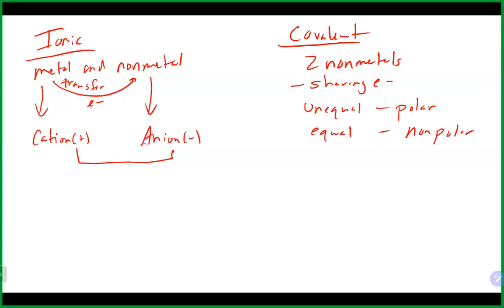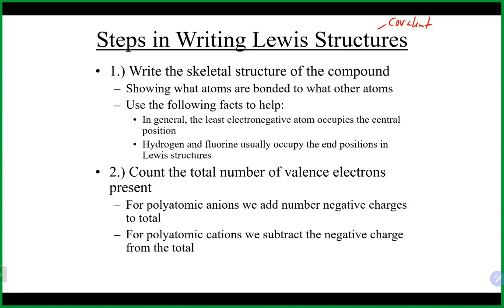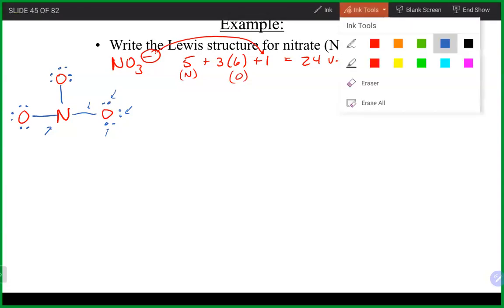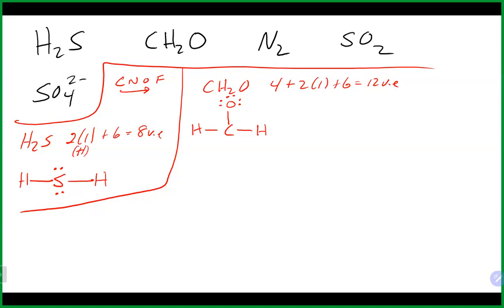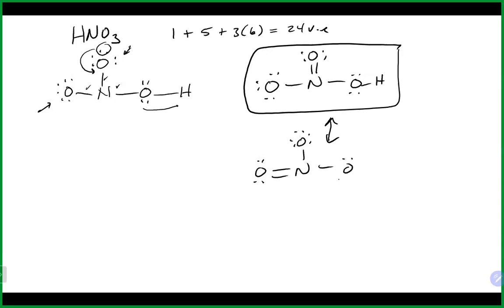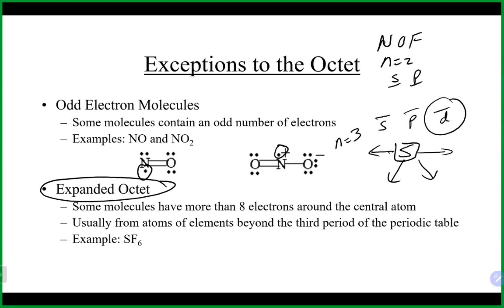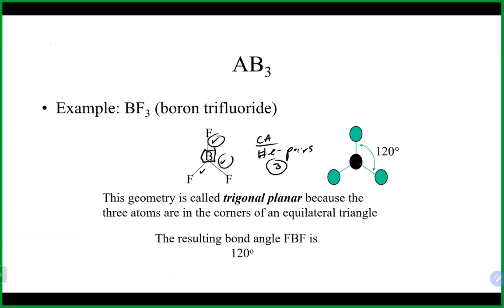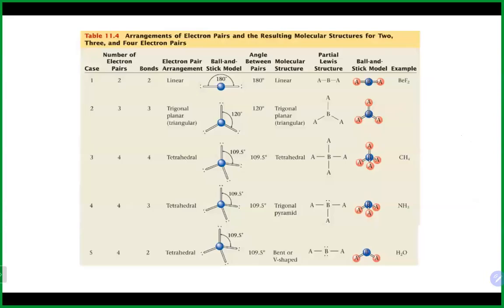Chem 3 Lecture 9/27/23 (A) (Ch 12)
We lectured on Ch 12 (Lewis structures, bond strength, bond length, resonance structures, VSEPR, electron pair geometry, molecular geometry, shape)